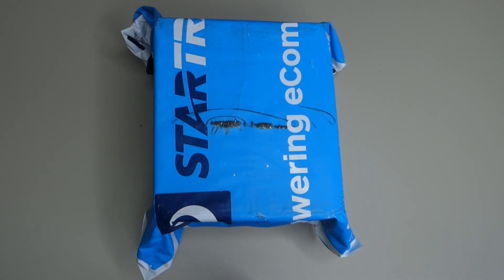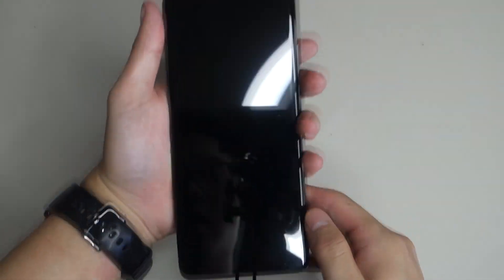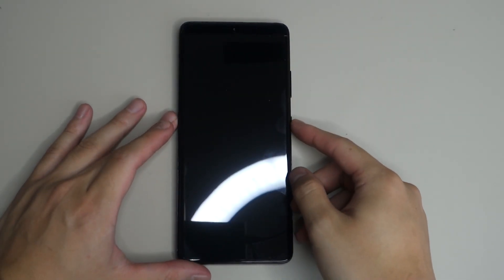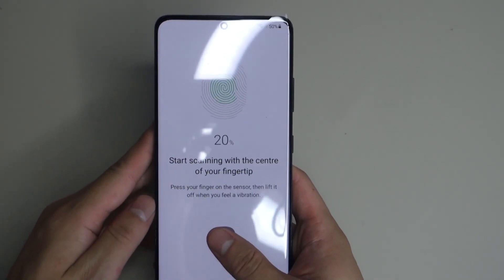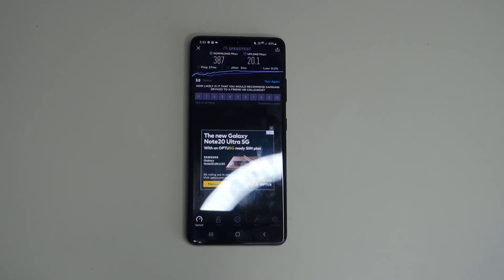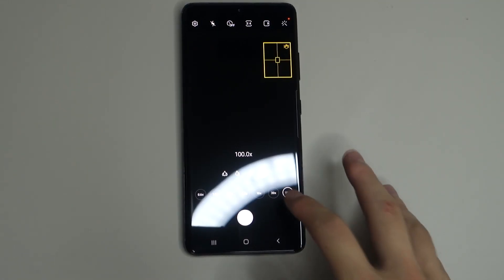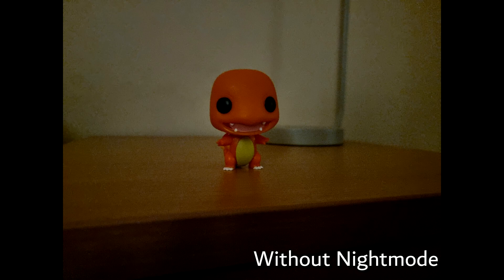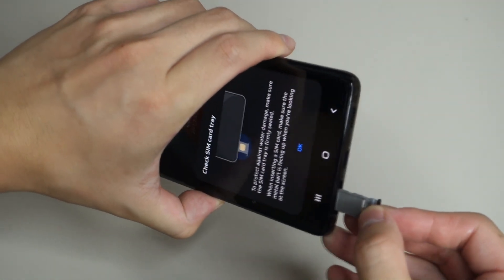Samsung Galaxy S21 Ultra 5G (Phantom Black): Unboxing & First Look At New Features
This is my unboxing of the S21 Ultra 5G Phantom Black. The retail price was A$2149 but since I preordered the phone, it came with free Phantom Silver Galaxy Buds Pro.